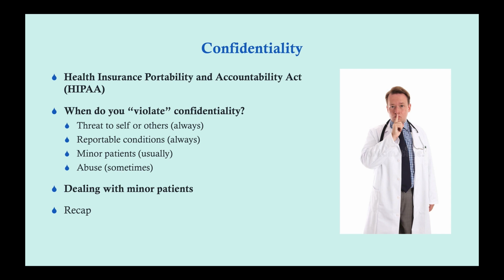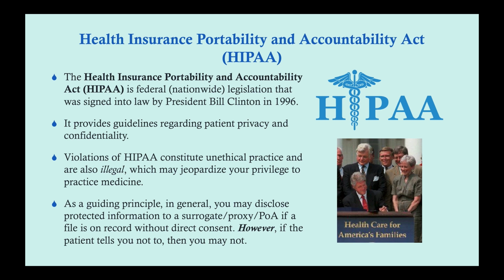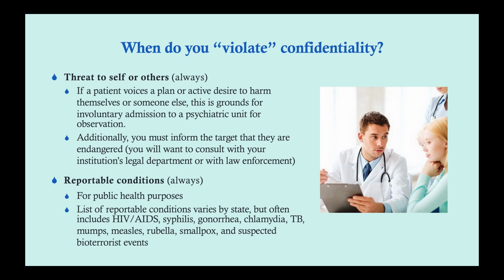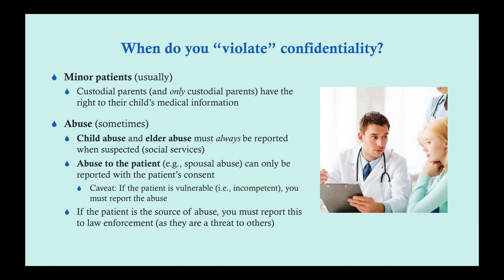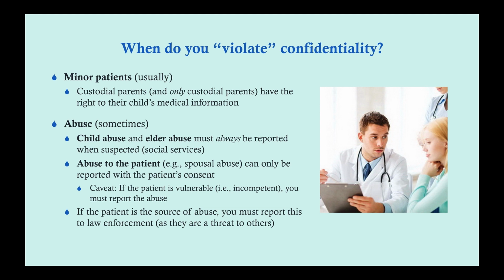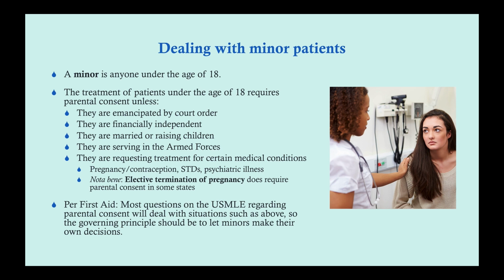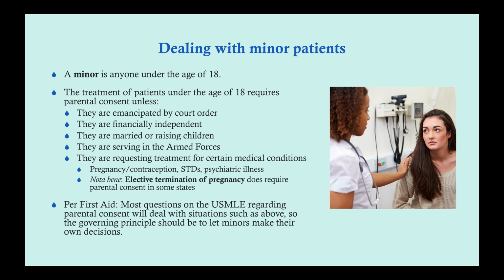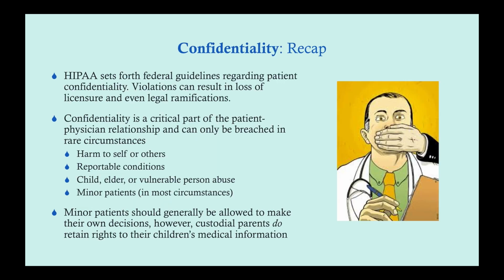Confidentiality - CRASH! Medical Review Series